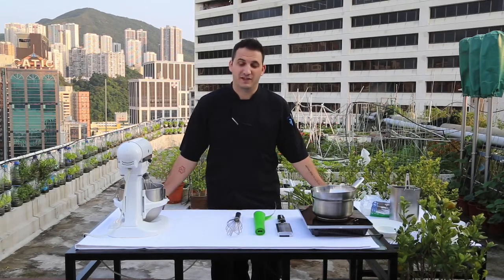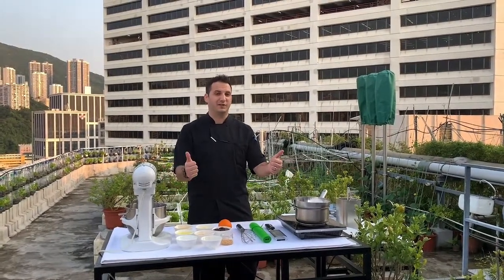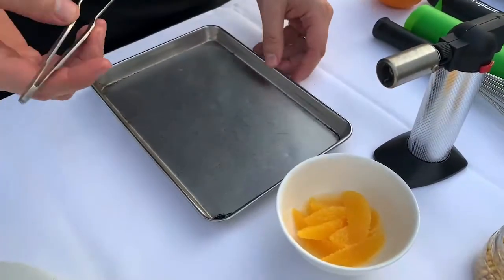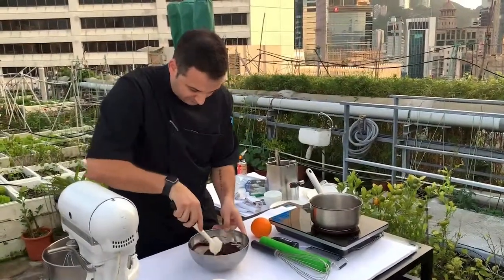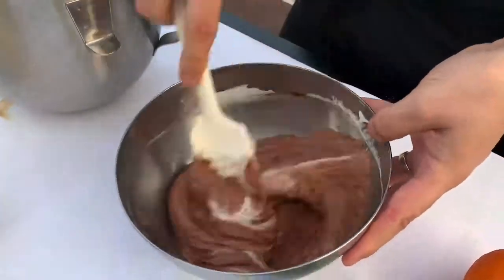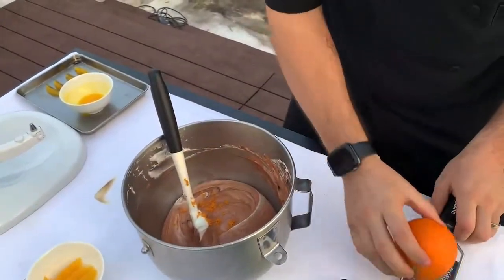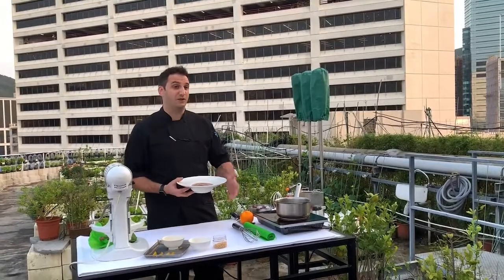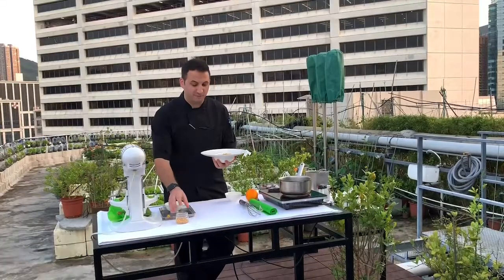Let's Cook with Chef Lee - Dessert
Holiday is not complete without desserts to enjoy. Try out the Aerated Chocolate Mousse, Burnt Orange dessert recipe at home today!